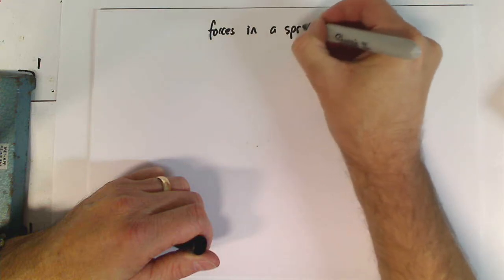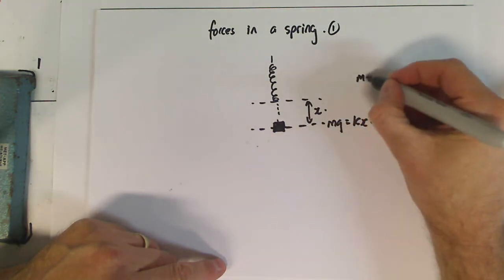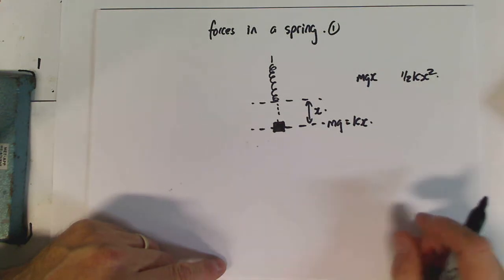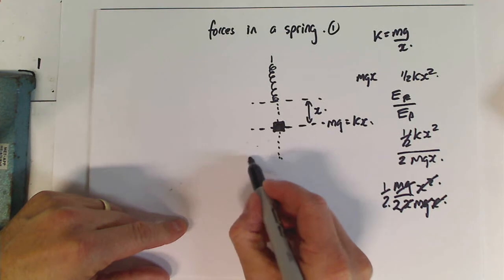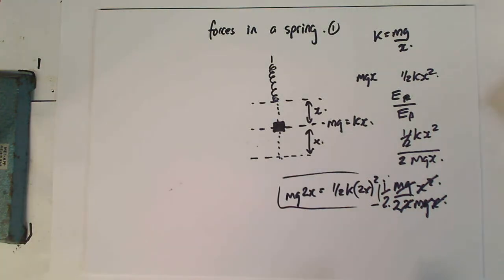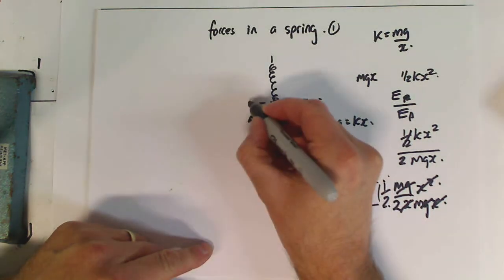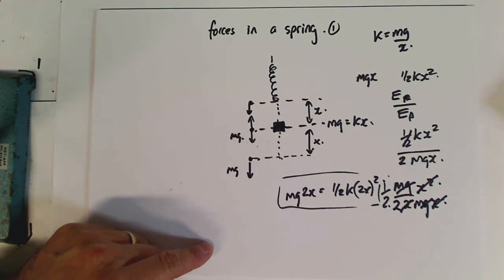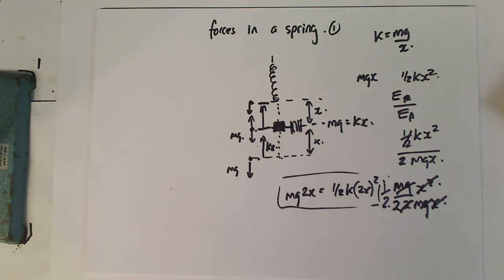forces in a bouncy spring 1